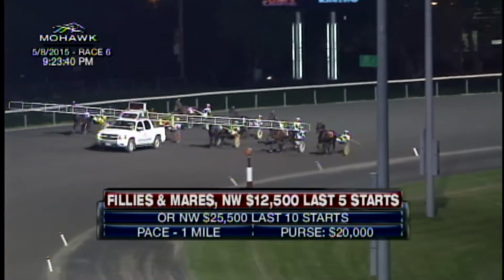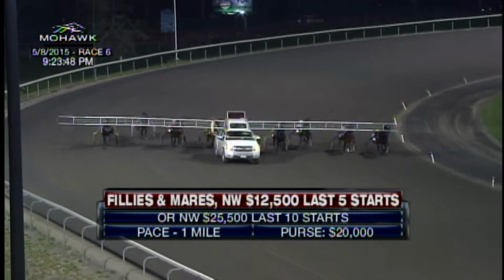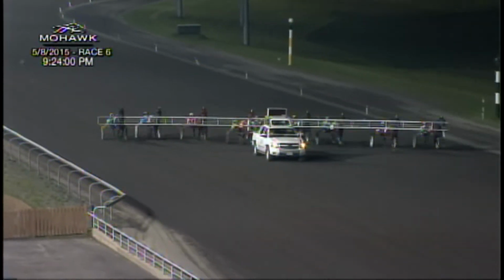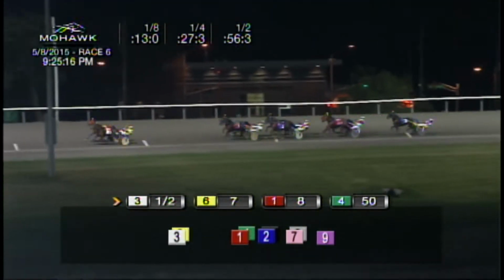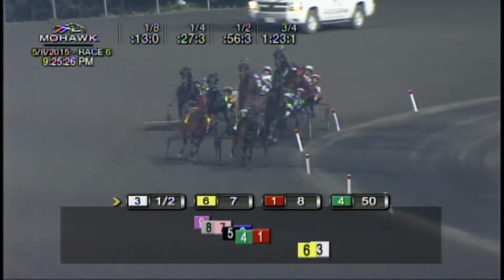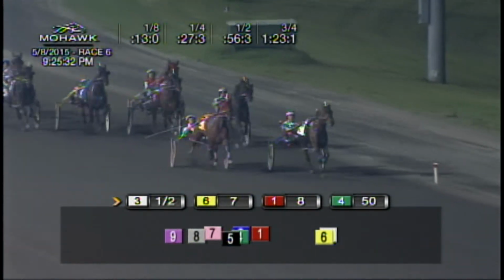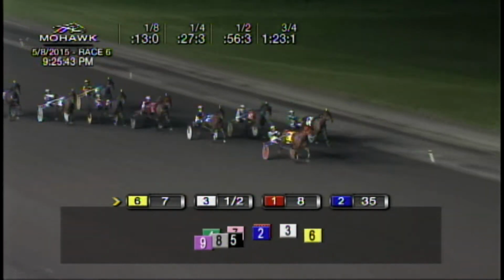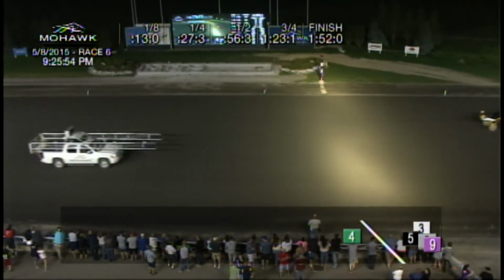Mohawk, Sbred, May 8, 2015 Race 6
Race 6 from Mohawk, May 8, 2015.